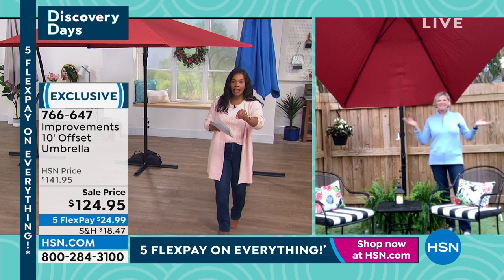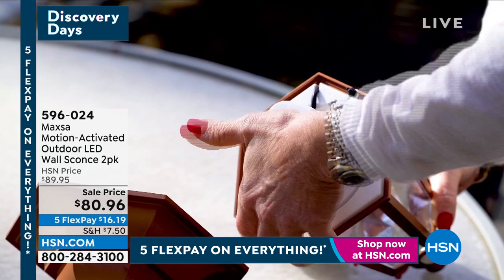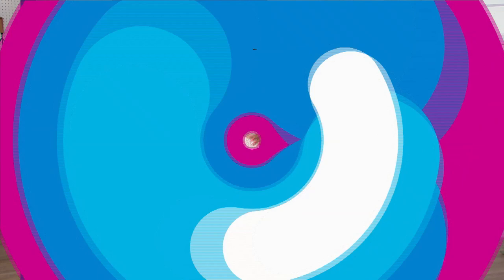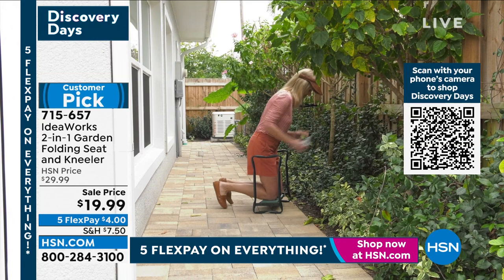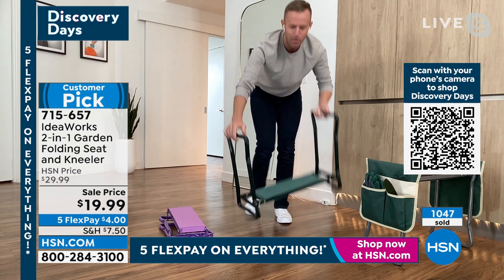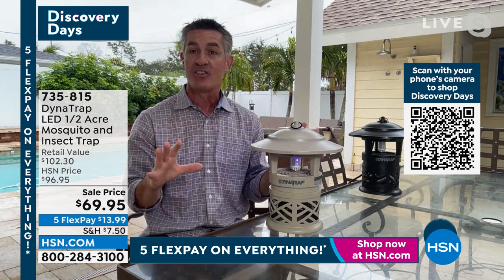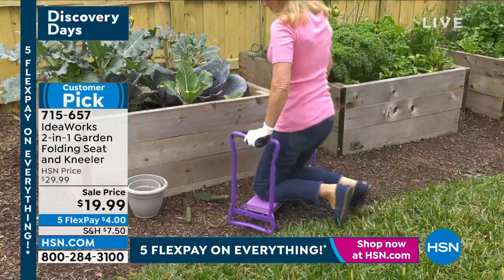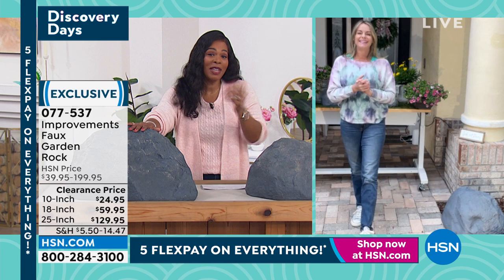HSN | Spring Garden Preview 02.06.2022 - 09 AM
Spruce up your outdoor space with everything you need to make your garden glorious.